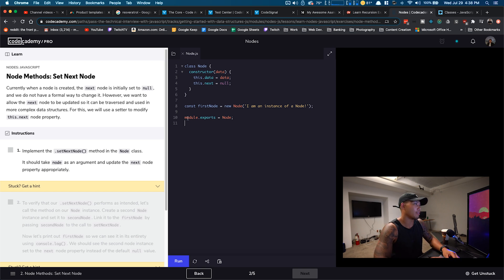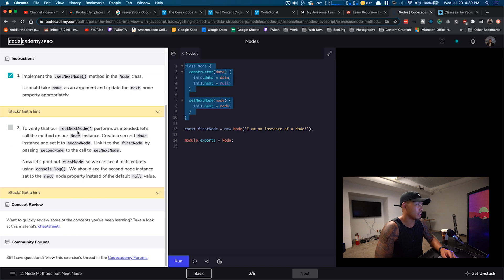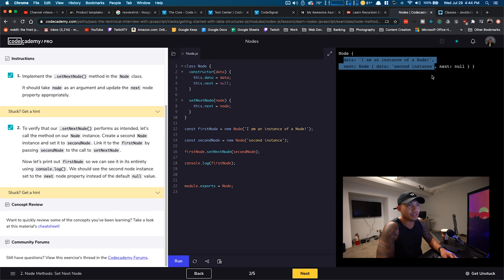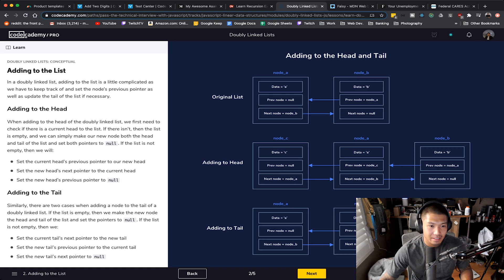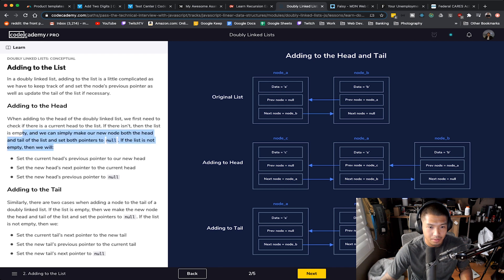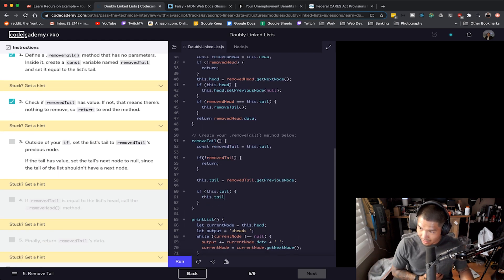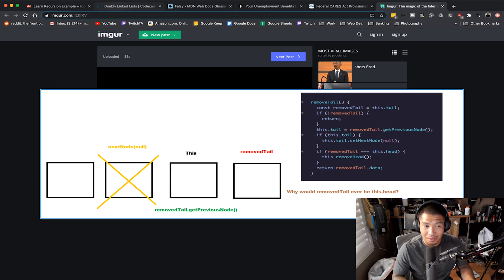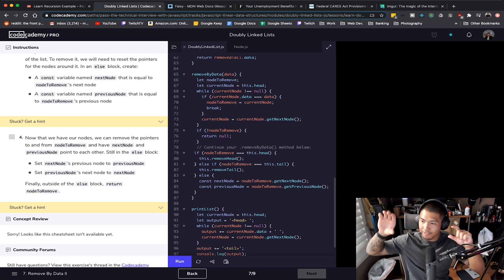Prepping for a Coding Interview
Join me as I try to prep for a coding interview in less than a week!

MY GEAR:
Main Monitor
Second Monitor
Monitor Mount